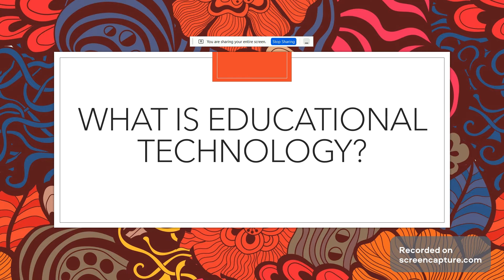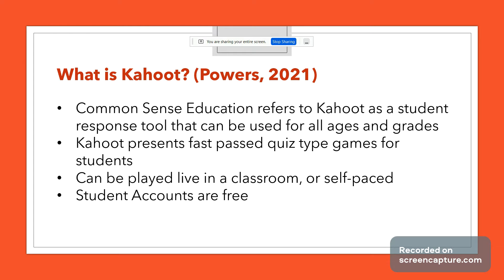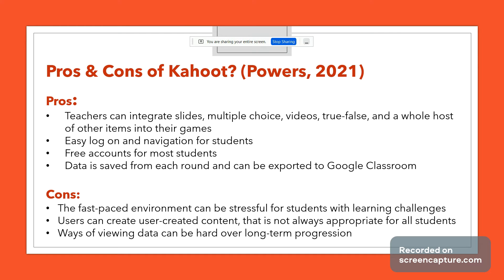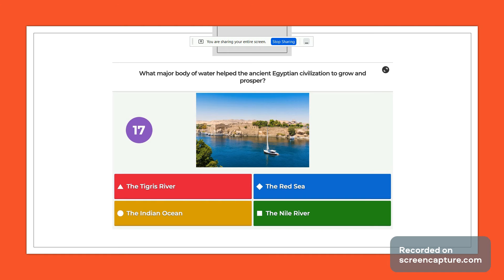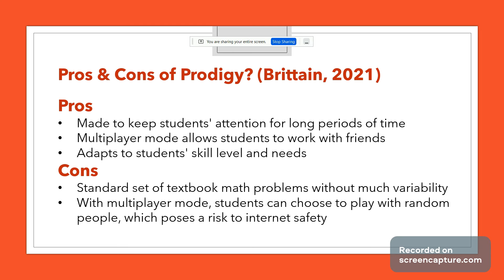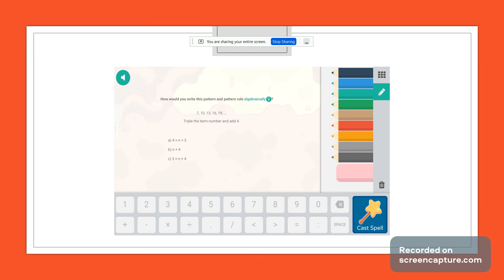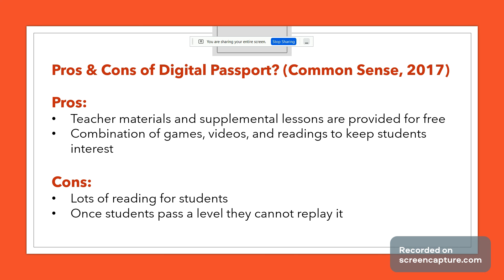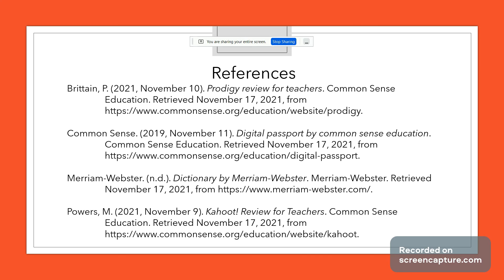Educational Websites Analysis